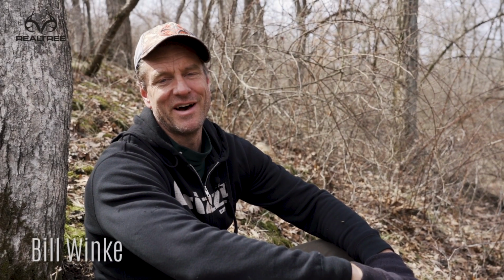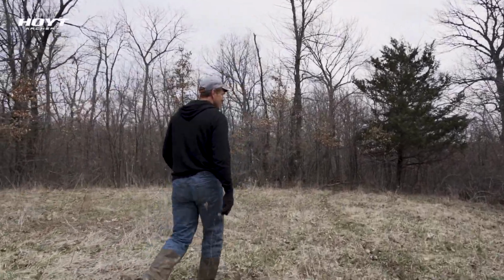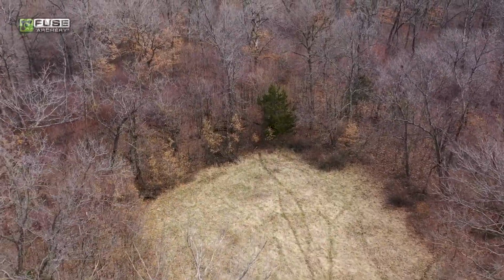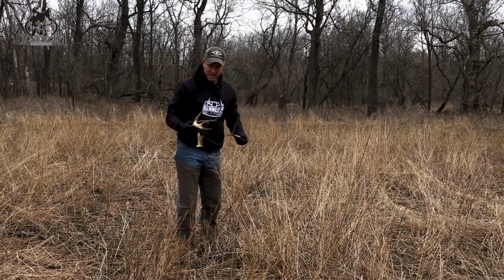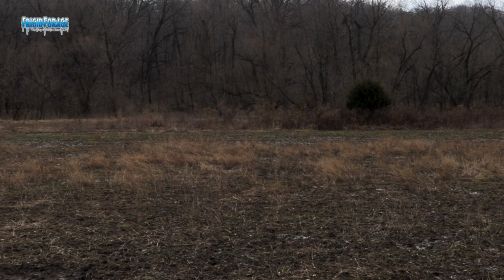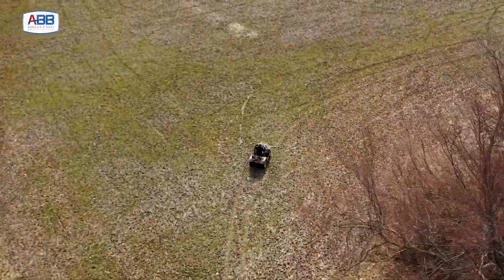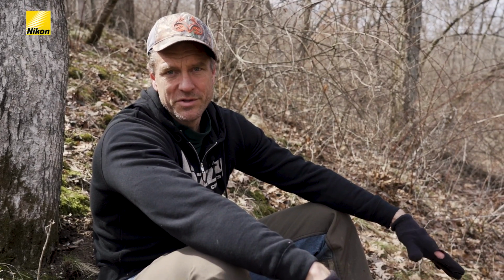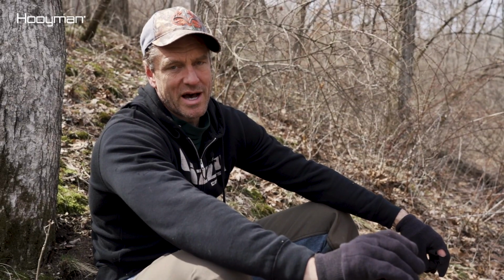How To Find Shed Antlers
If you're not careful, you can end up covering a lot of empty ground.  When shed hunting, make sure you are looking in the places the deer spend the most time during the winter months.